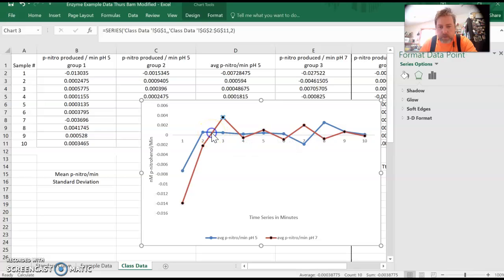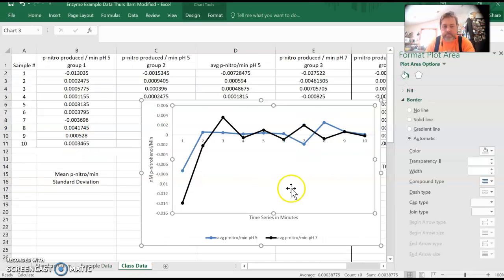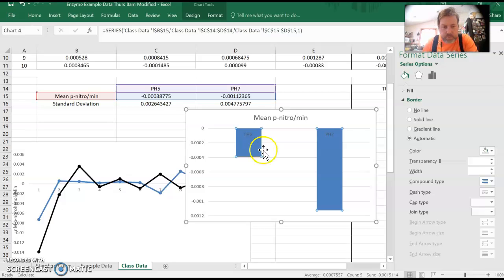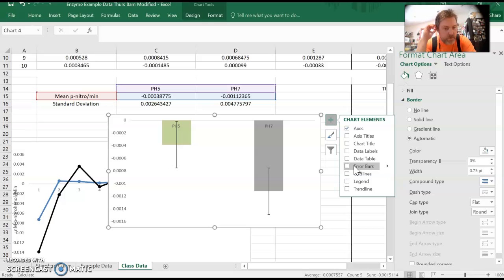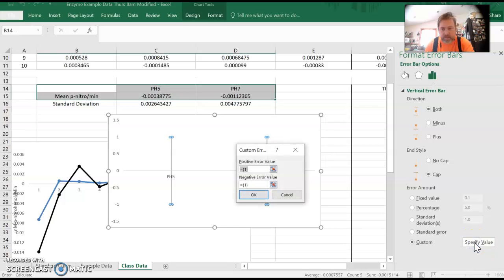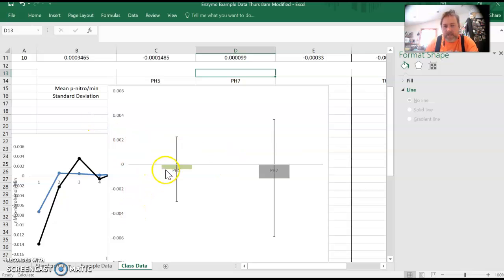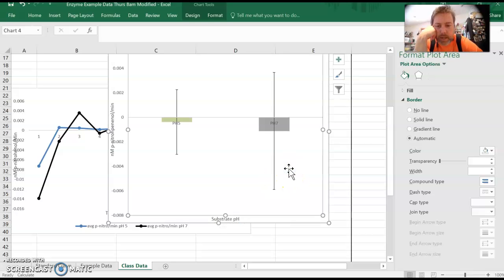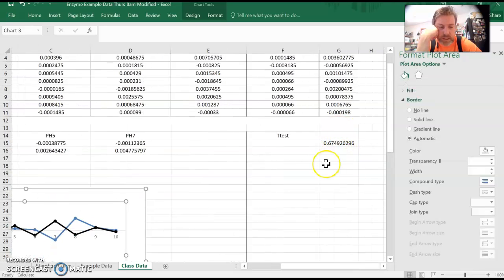Bio 106 Lab Thurs 8am: Enzyme Data and Graph 2